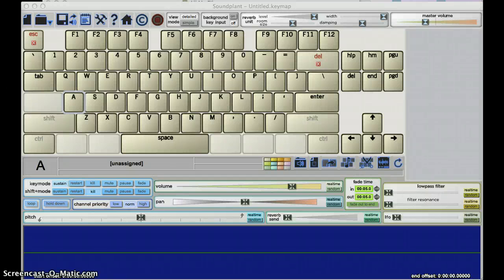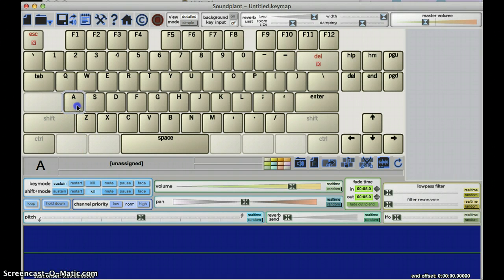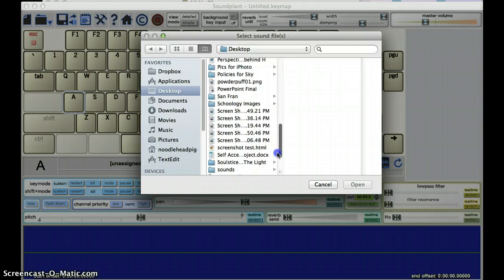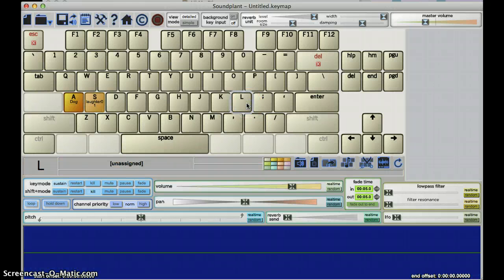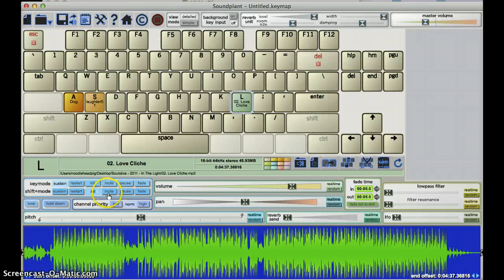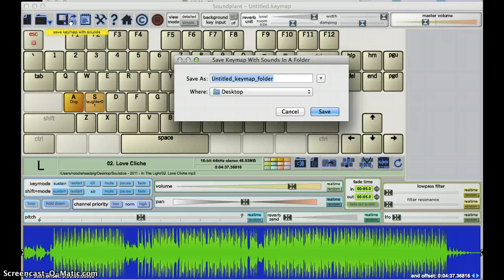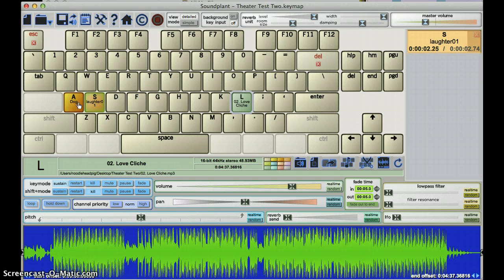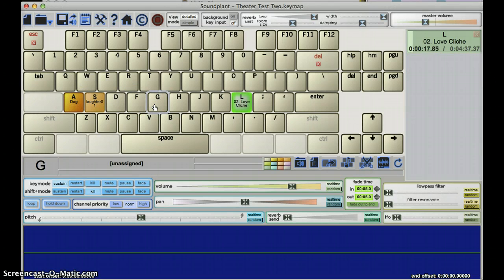SoundPlant for Mac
This software will allow you to cue up songs, sound effects and run a complete Foley System from either your Mac or PC.